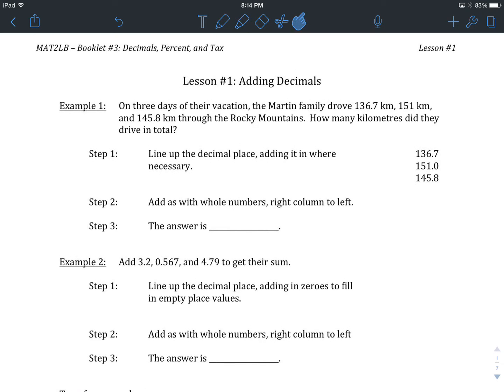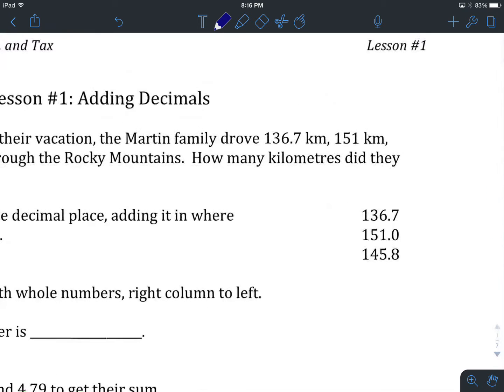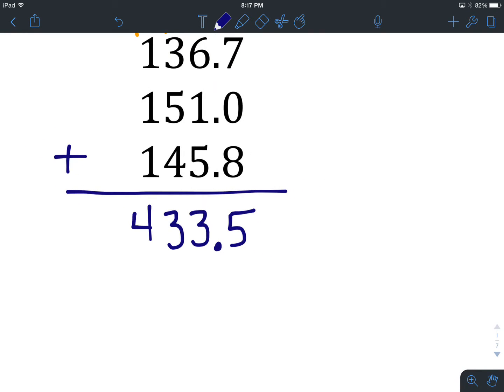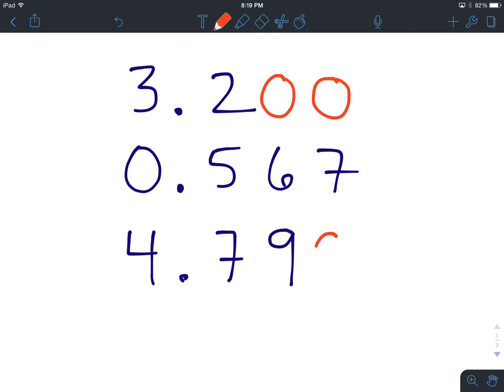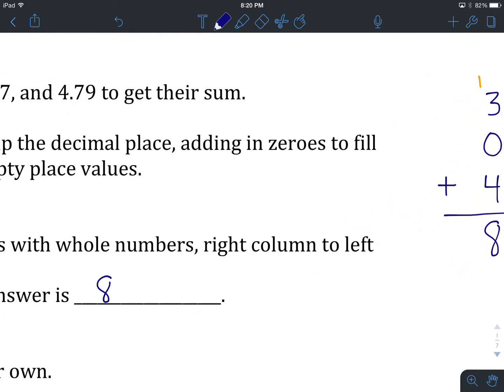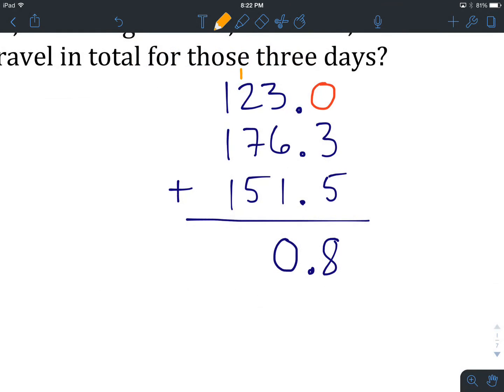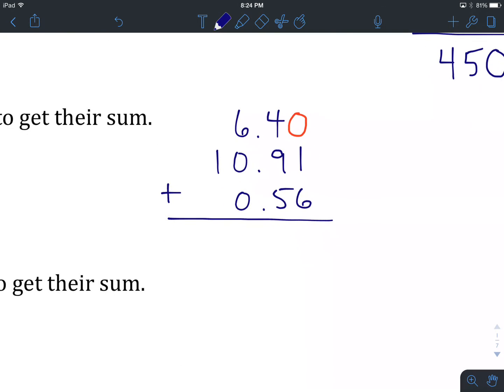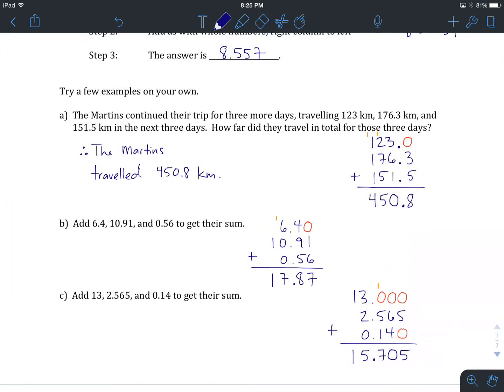Grade 10 FF Math: Unit 3 Lesson 1 - Adding Decimals